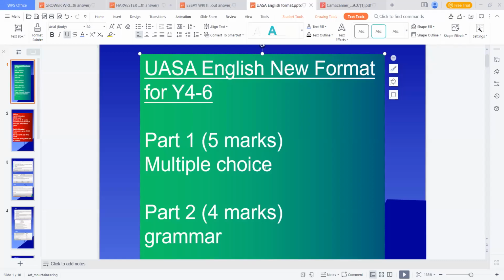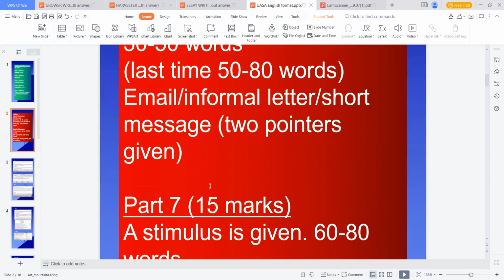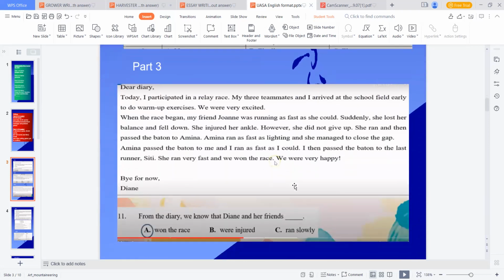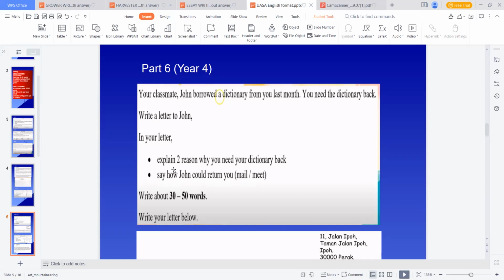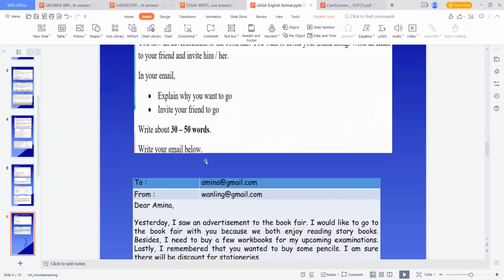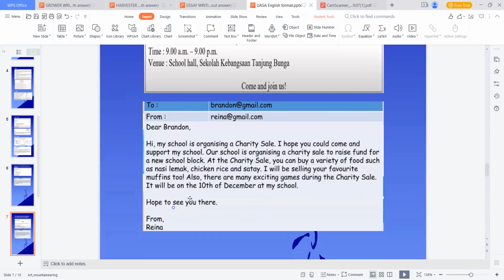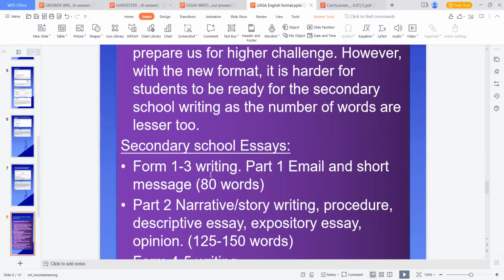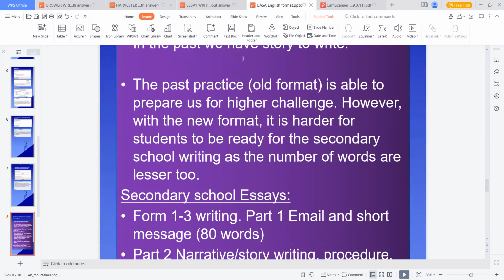A glimpse on UASA English Format for Year 4 - 6